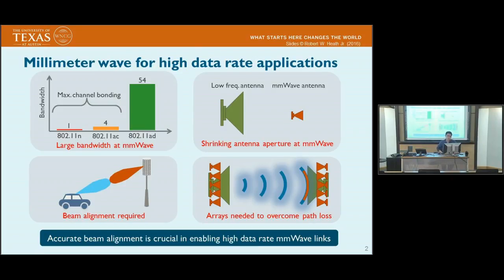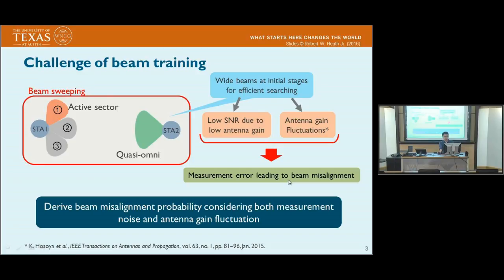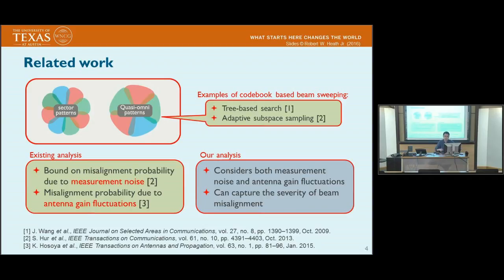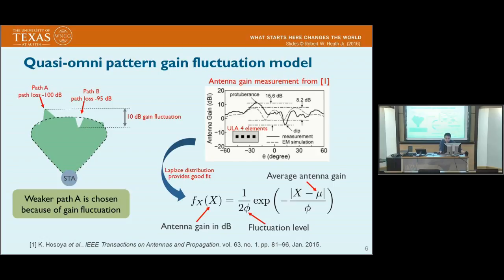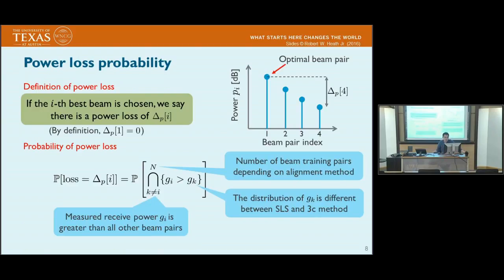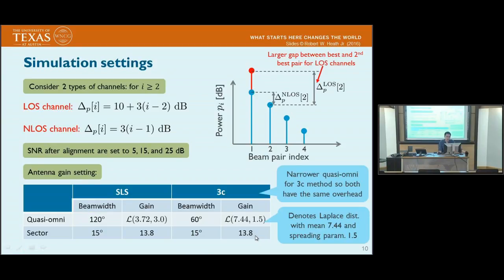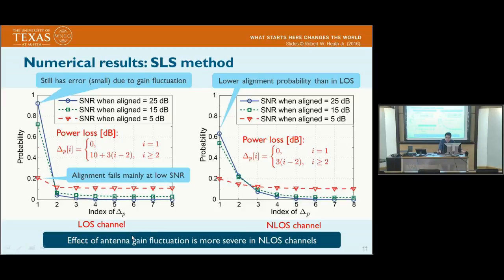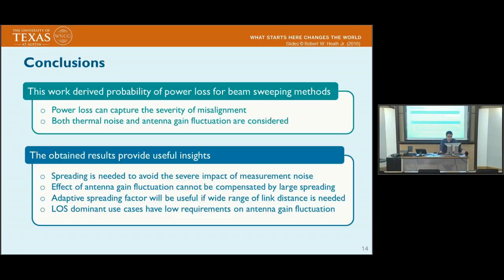Performance Analysis of Beam Sweeping in Millimeter Wave with Imperfect Antenna Patterns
This is a presentation of the paper Vutha Va and R. W. Heath, Jr., ``Performance Analysis of Beam Sweeping in Millimeter Wave Assuming Noise and Imperfect Antenna Patterns,'' Proc. of the IEEE 84th Vehicular Technology Conference, Montreal, Canada, Sep 18-21, 2016. The paper was presented by Vutha Va.  The recording was made after the conference. More information about Professor Heath’s research is available